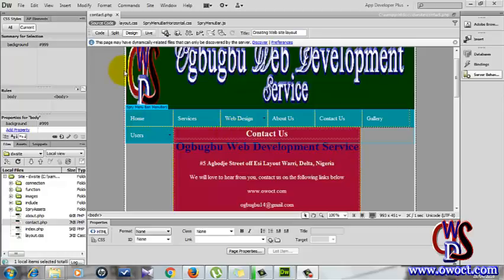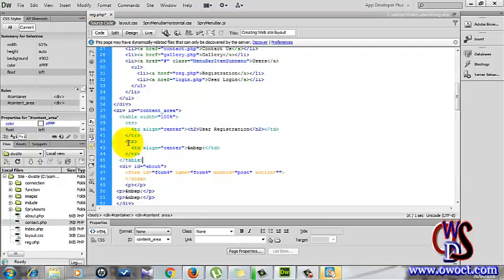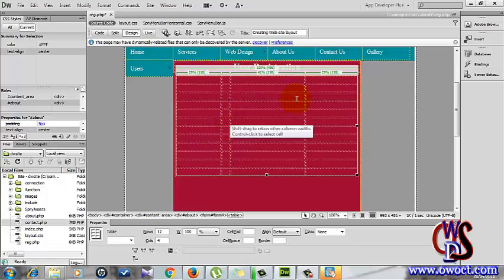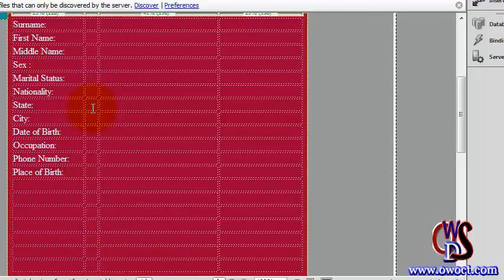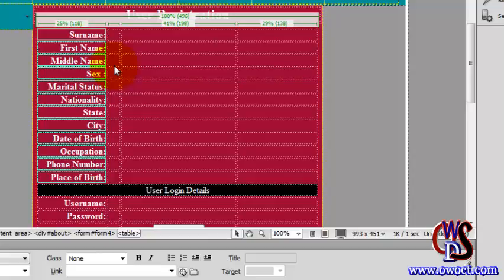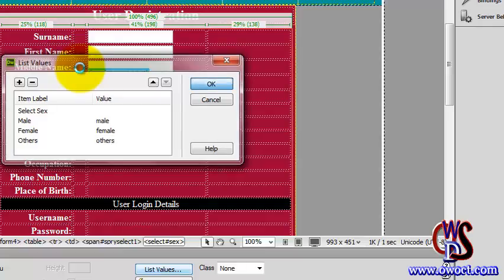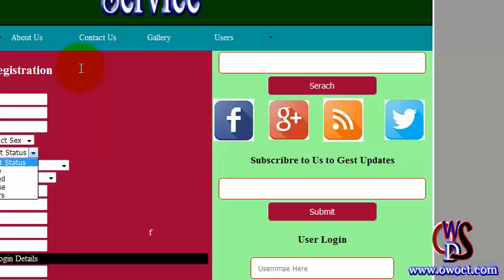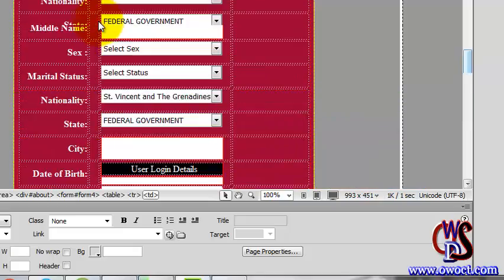Registration Page Part 15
This is basis learning HTML 5, following up this video tutorial is here to teach all those new to wed desin. Design is the process of collecting ideas, and aesthetically arranging and implementing them, guided by certain principles for a specific purpose. Web design is a similar process of creation, with the intention of presenting the content on electronic web pages, which the end-users can access through the internet with the help of a web browser. Elements of Web Design Web design uses many of the same key visual elements as all types of design such as: Layout: This is the way the graphics, ads and text are arranged. In the web world, a key goal is to help the view find the information they seek at a glance.